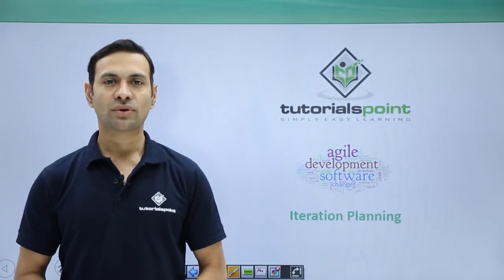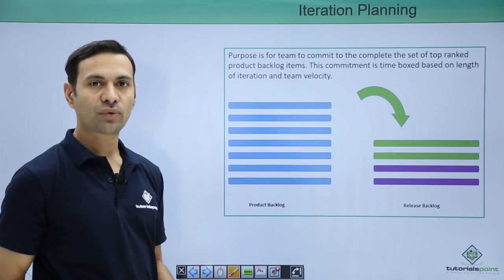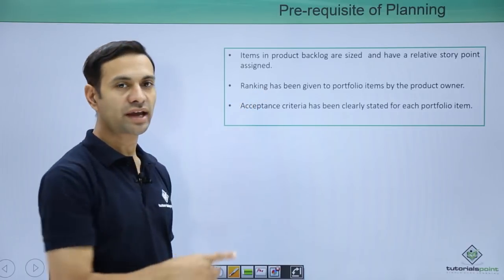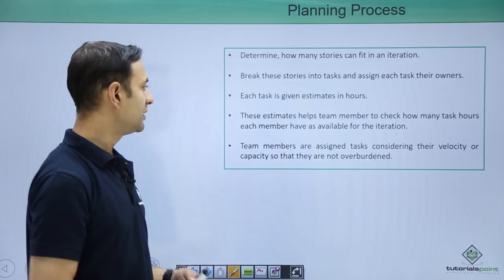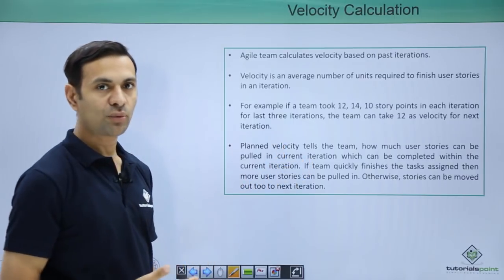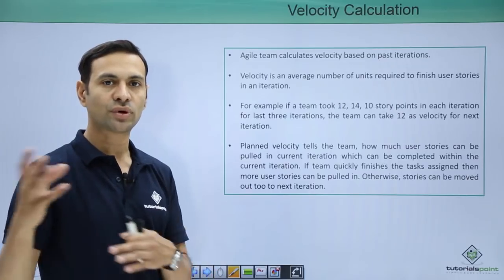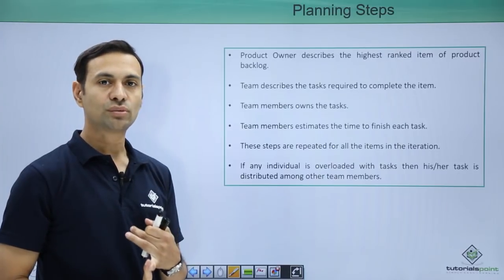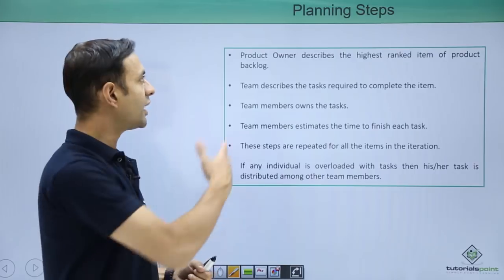Agile - Iteration Planning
Lecture By: Mr. Mahesh Kumar, Tutorials Point India Private Limited.